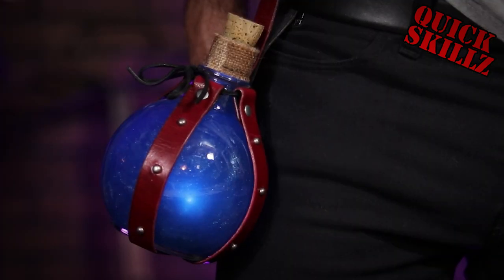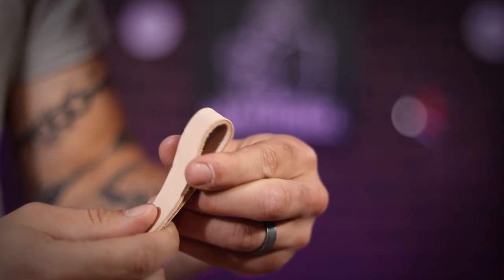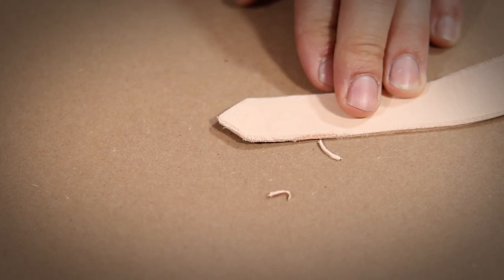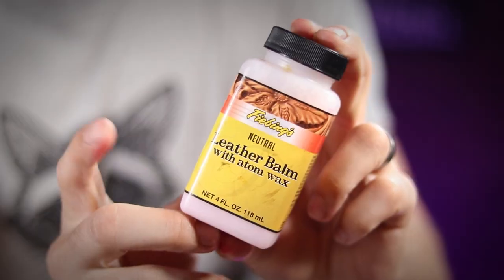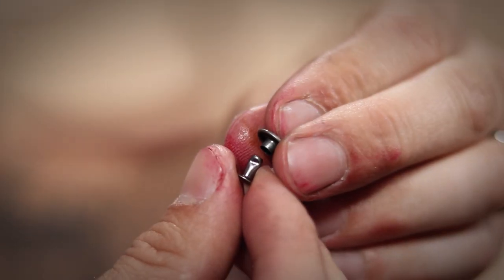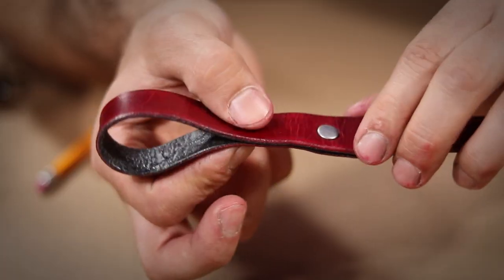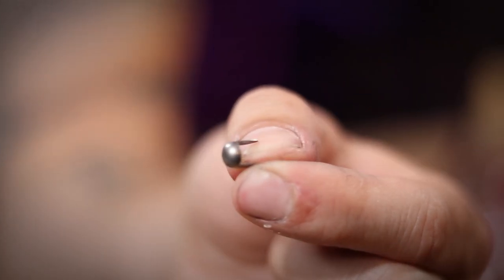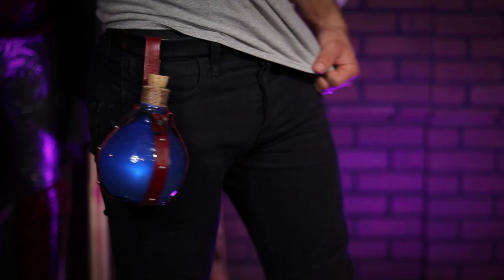How to make a Leather Potion Holder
How to make a leather potion holder for your magical potions.

What up, Fam! Today we make a leather potion holder! Maximize your carrying capacity with this badass leathercraft project!

🌳 Support and Contact!

📫 Skill Tree Mailing Address:
Skill Tree
9 Cornerstone Square, Suite 335
Westford,  MA 01886